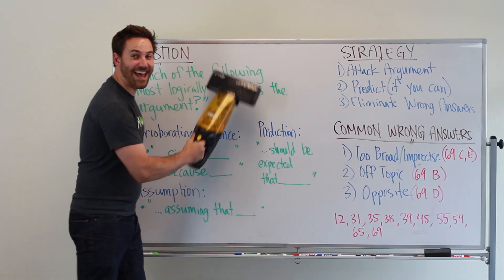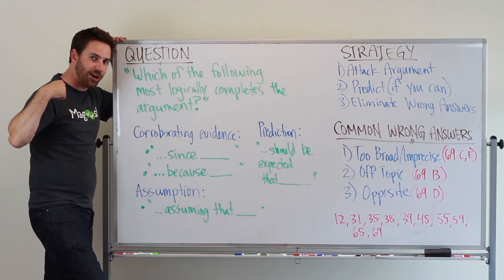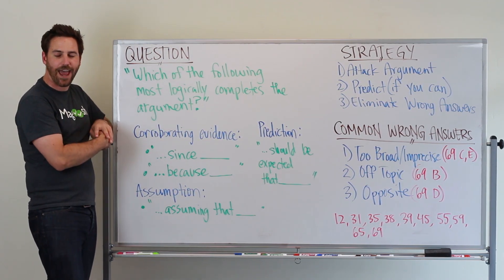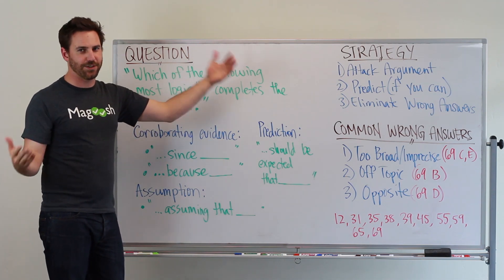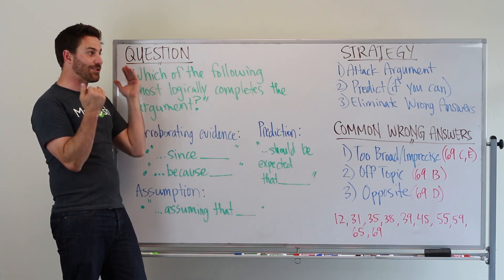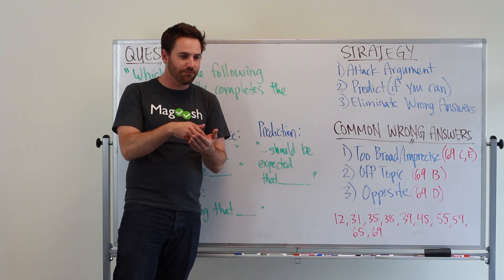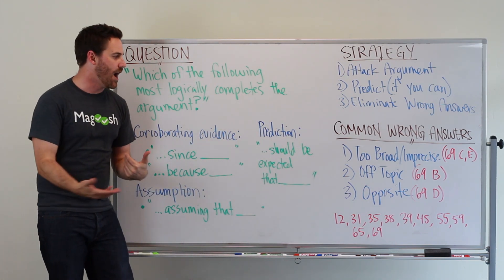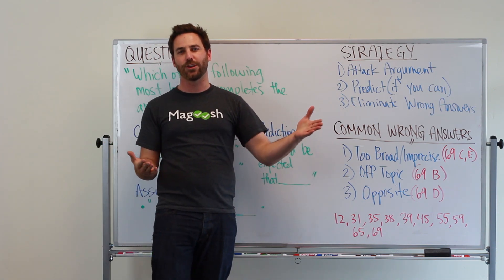GMAT Tuesday: Critical Reasoning - Complete the Argument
This week in GMAT Tuesdays, I break down a type of critical reasoning question that shows up of ten on the test—complete the argument. I cover how to identify the question, the three different tasks to expect with these question types, the strategy for approaching these questions, and the common wrong answers to look out for.

00:00 - Kevin introduces the video
01:02 - Corroborating evidence
01:35 - Assumption
01:47 - Predictions
02:00 - Strategy
03:15 - Common Wrong Answers

In terms of strategy, the first step is to attack the argument, and identify the premises and the conclusion. Then, you should make a prediction if you can. Finally, eliminate wrong answers. This is easier to do than finding the right answers directly! Common wrong answers include ones that are too broad, off topic, and the opposite of the right answer.